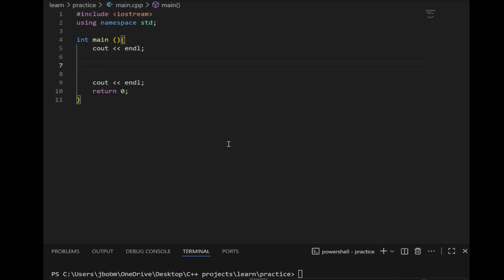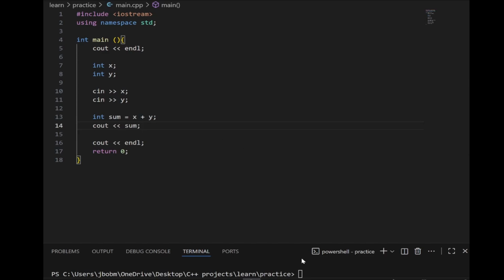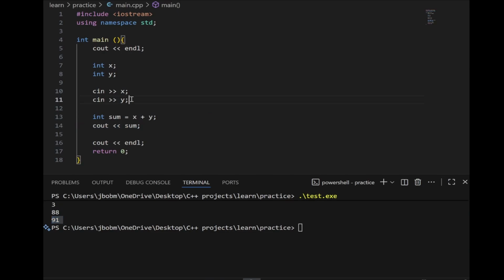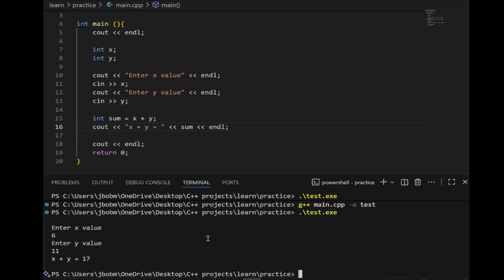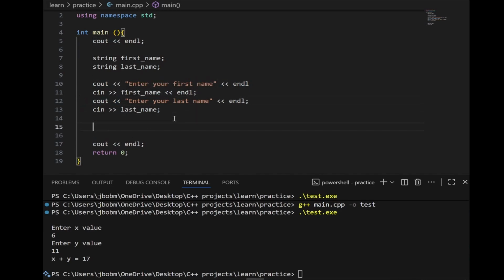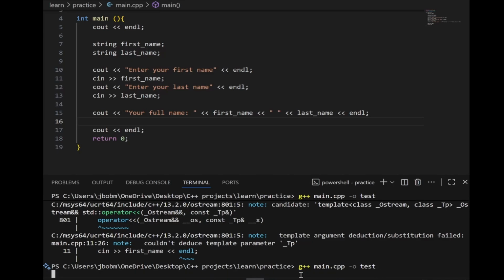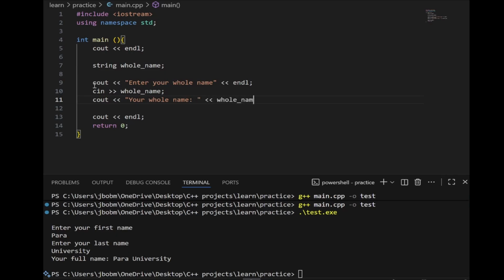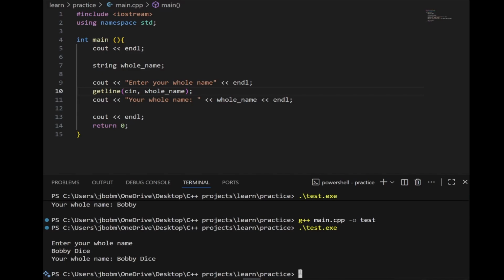C++ cin and getline for User Input Tutorial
Follow along to learn how to utilize cin and getline() to obtain user input and make your program interactive.